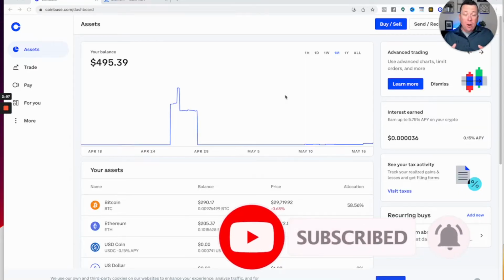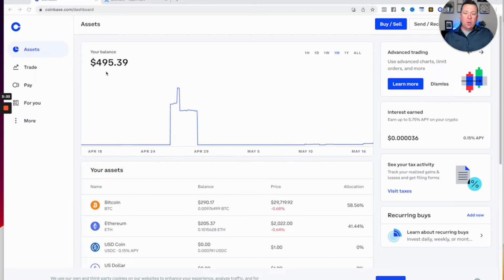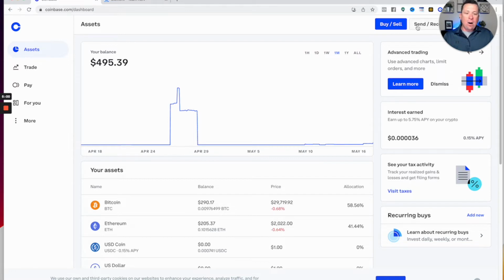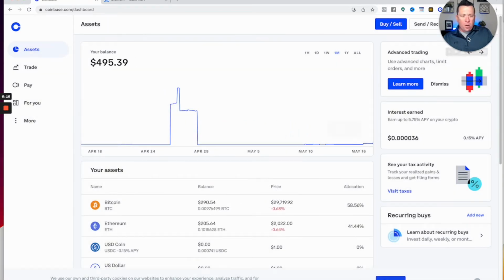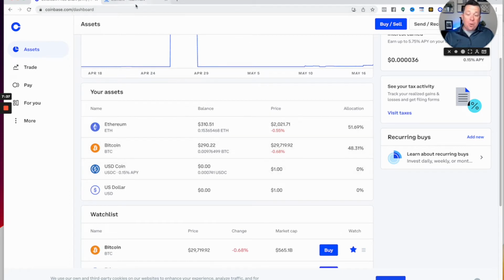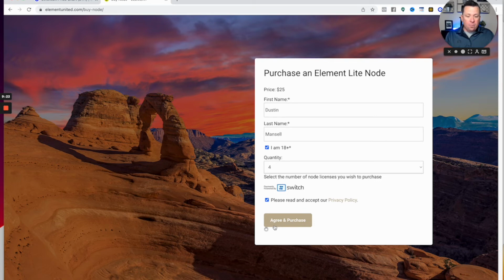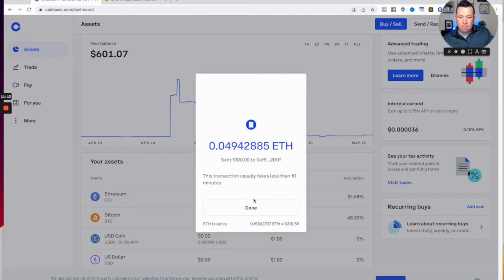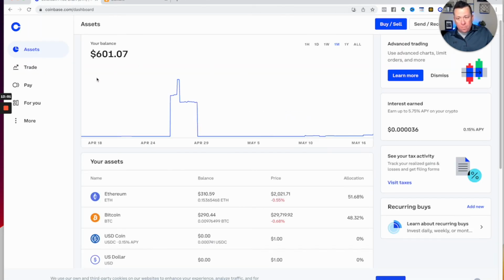Element Nodes - How to Buy ETH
The Owners of Gala and Gala Games are launching can be found here and we are the first ones to bring it to the public and this is your opportunity to take advantage of the amazing timing that we have right now!

To purchase your nodes for:
Element Lite Node - $25 (ONE TIME) Limit 100
Element Smart Node - $2,500 (ONE TIME) Limit 100

Dustin Mansell explains Element nodes and how to purchase them in this Element Node Review.

The link for purchase is in the telegram below

Are you wondering What are element nodes? Dustin Mansell shows you what are element nodes and how can you buy an element node because a lot of people ask themselves how much will element nodes make.

Are you looking what are gala nodes or what is gala crypto? Or maybe even what is gala gaming.

Dustin Mansell talks about who owns element and gives an element nodes review on element crypto review and element.

Are you looking how to buy ETH or how to buy Ethereum?